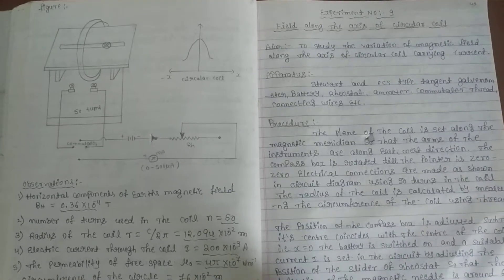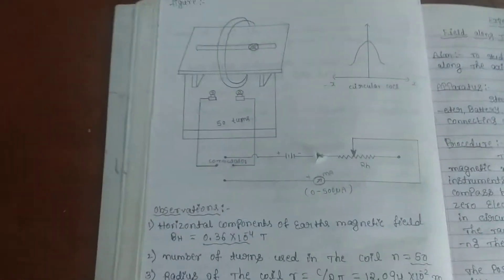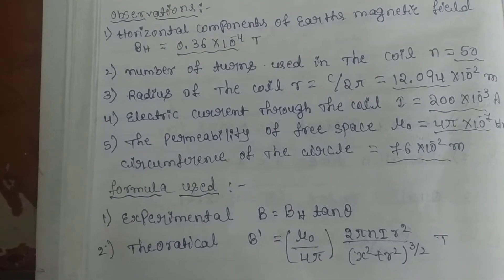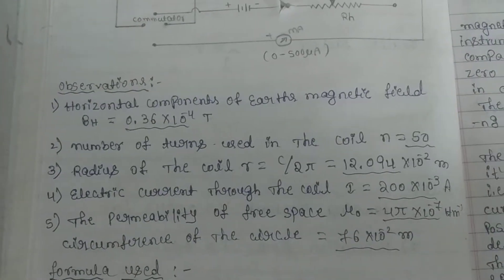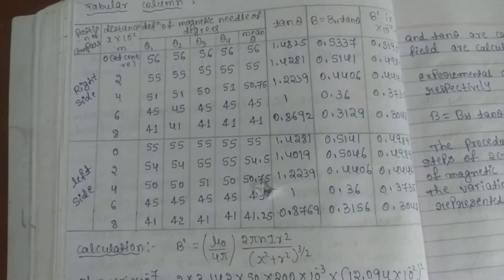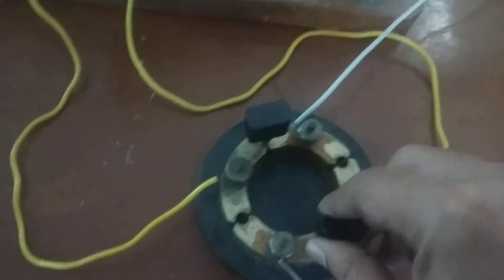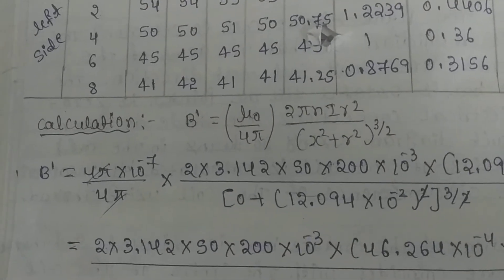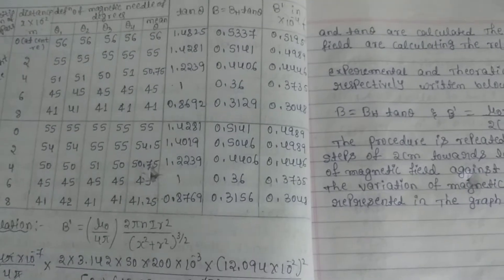B Sc IV sem expt: Field along the axis of circular coil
By Prachalith